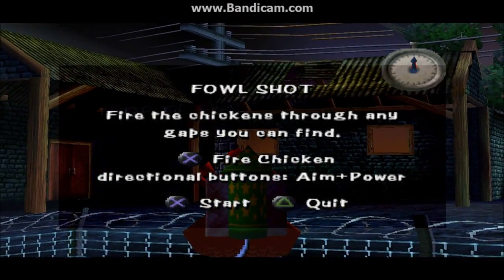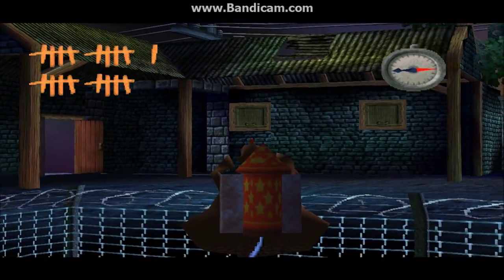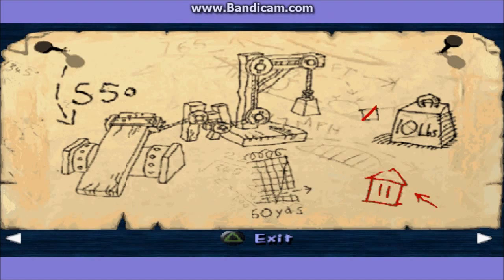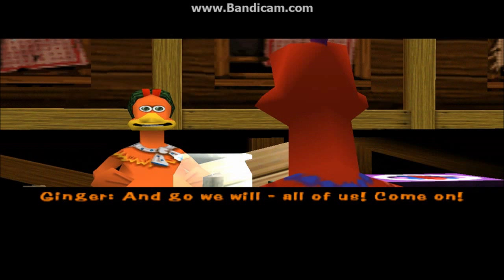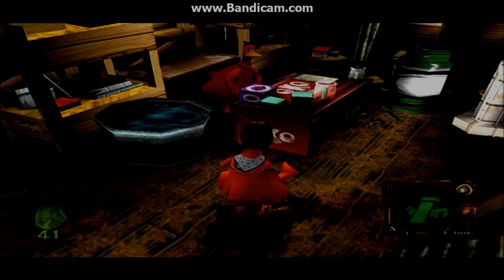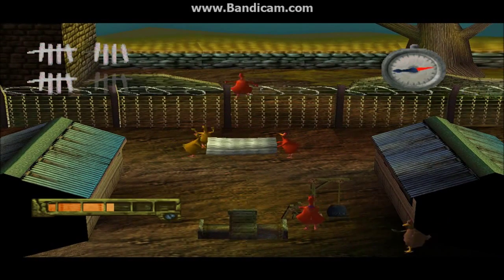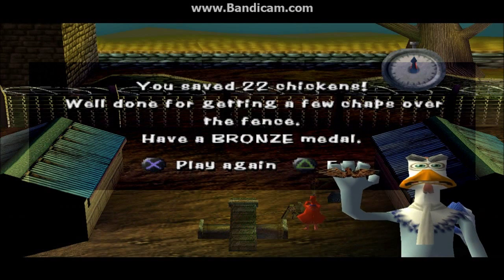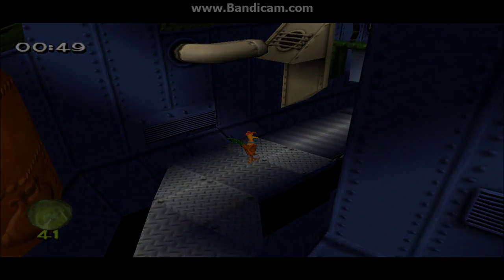₪ Raphie Plays: Chicken Run (Part 8) - Never Give Up ₪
Remember, kids, if at first you don't succeed, launch yourself strapped to rockets and/or bounce off sex-stained mattresses. Then run straight into a pie machine for extra cool guy points.